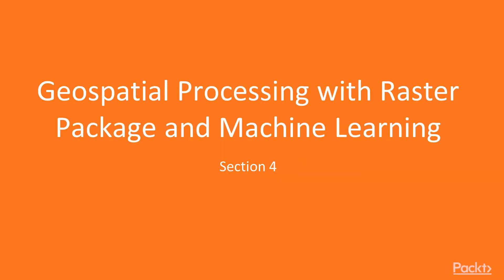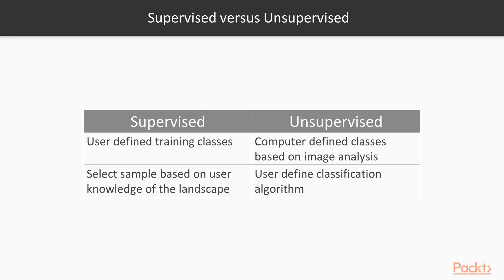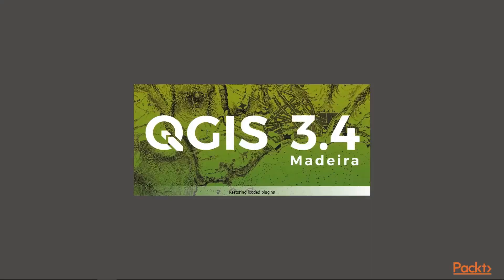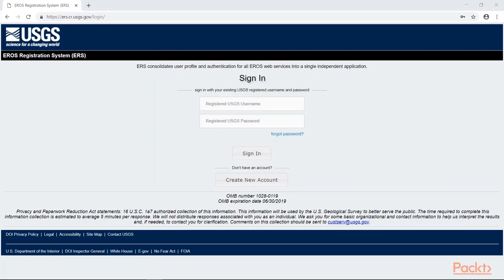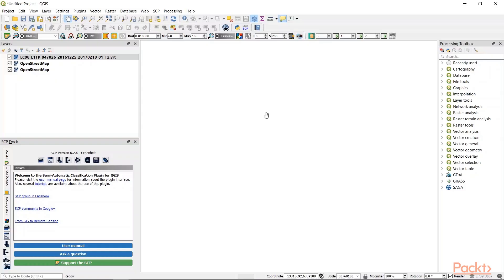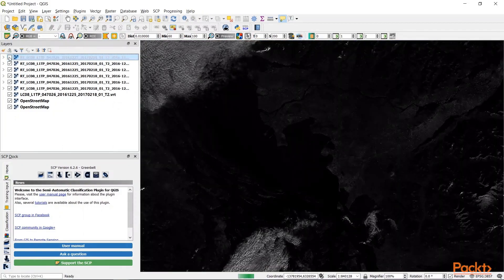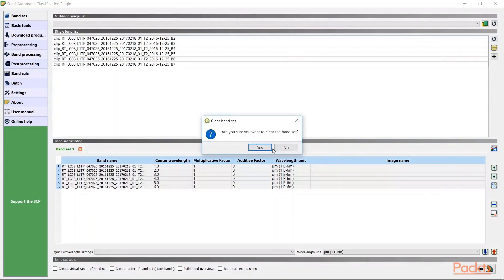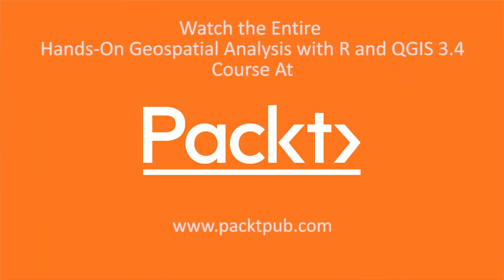Hands-On Geospatial Analysis with R and QGIS 3.4: Landsat Data Query & Process in QGIS|packtpub.com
This video tutorial has been taken from Hands-On Geospatial Analysis with R and QGIS 3.4. You can learn more and buy the full video course